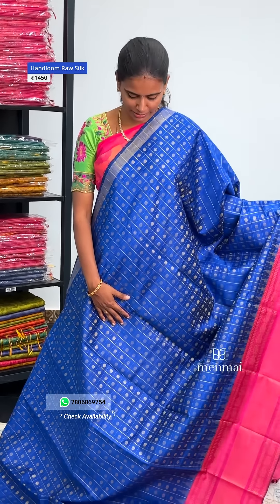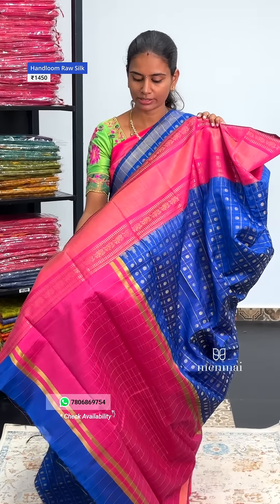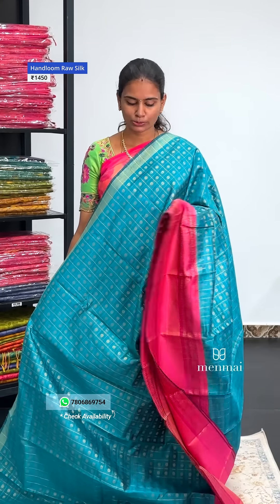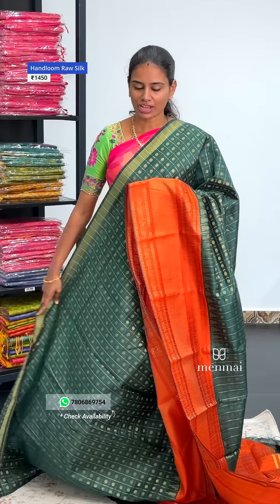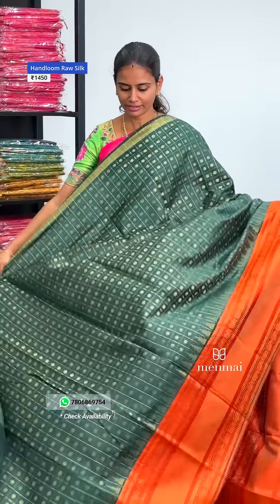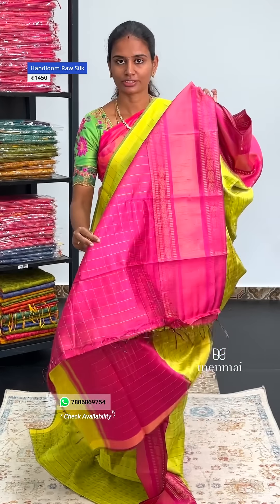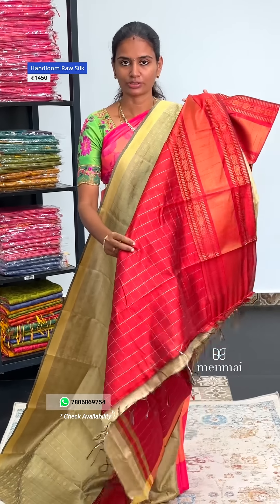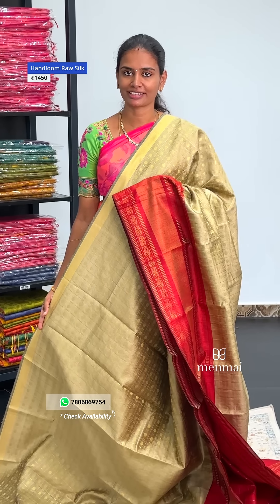✨Handloom Raw Silk Saree with Coin Butta Inside Square Checks ✨ Latest Color Combo 💫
Check availability at

Presenting a masterpiece of traditional craftsmanship – handloom raw silk saree adorned with intricate coin butta motifs placed within elegant square checks. This stunning design merges vintage charm with contemporary appeal, making it perfect for festive occasions, weddings, or special gatherings.

🎨 Exciting Color Combinations:
* Royal Blue + Pink
* Grey + Maroon
* Blue + Pink
* Forest Green + Firebrick
* Pear + Black
* Grey + Rani Pink
* Apple Green + Rani Pink
* Beige + Kunguma Red

The richness of semi raw silk combined with this intricate detailing ensures a premium look and unmatched elegance. Wrap yourself in luxury with this exclusive collection.

💡 Wash Care: Dry wash only to maintain texture and color brilliance

About Menmai Fabrics
We believe in exclusivity & creating pieces that empower you to express your unique style.